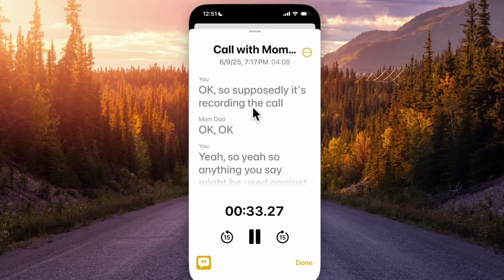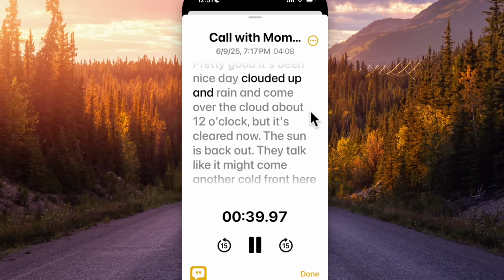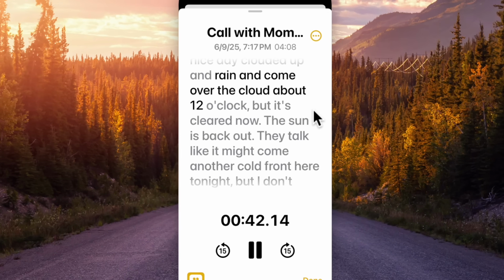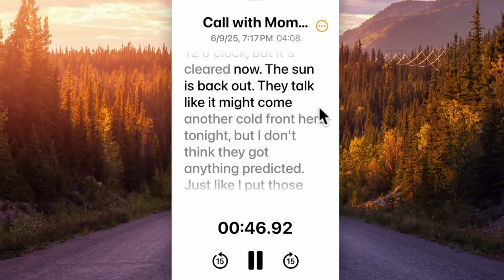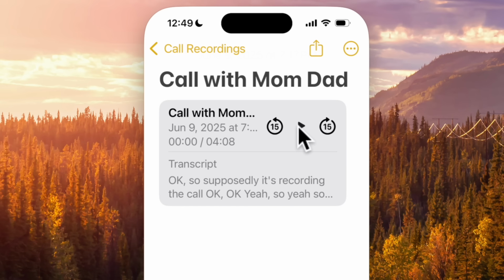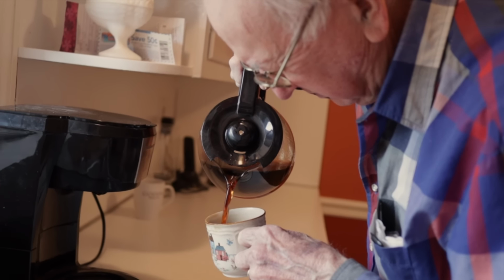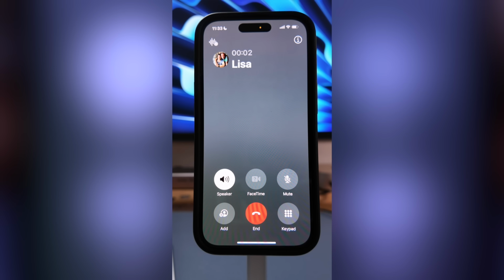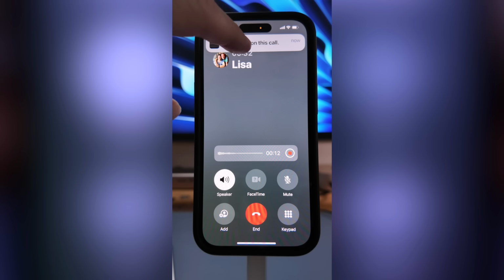Amazing Apple Notes feature worth talking about…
The iPhone has an amazing new feature that you gotta see and hear to believe! I'll show you what it is, how to use it, and some applications for it too. Let's go!